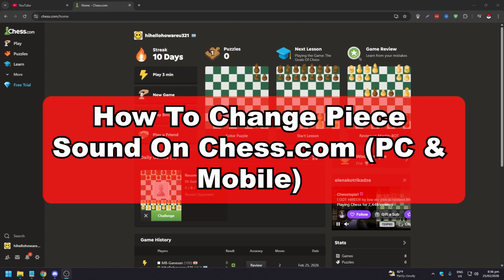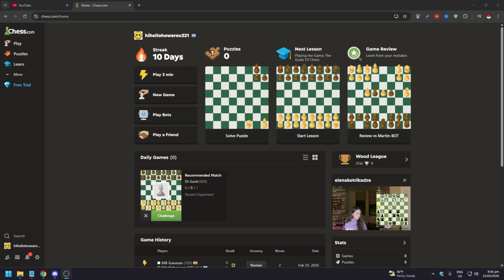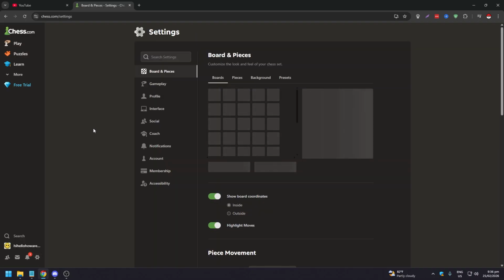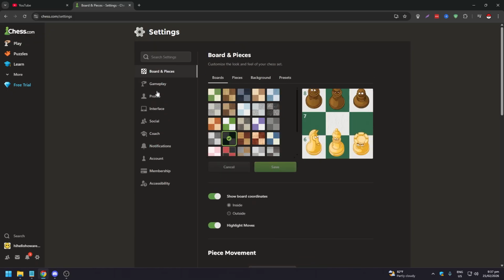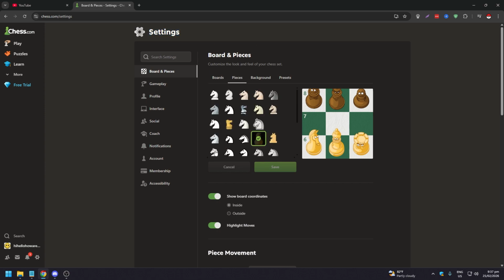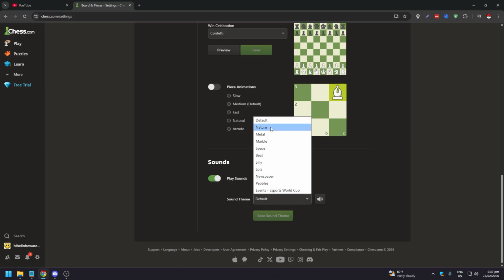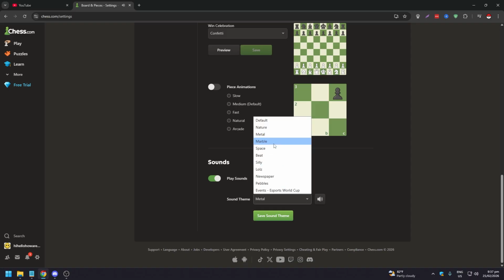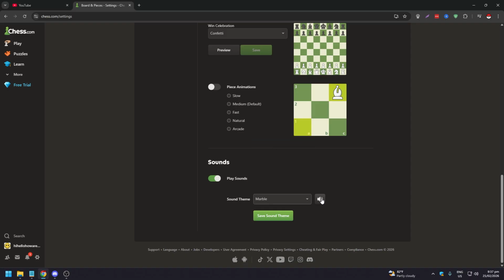How To Change Piece Sound on Chess.com (PC & Mobile) in 2026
How to Customize Move Sound on Chess.com PC and Mobile

Want to change the piece sound on Chess.com using PC or mobile? This video explains how sound customization works on Chess.com and what options are available for adjusting move and piece audio effects. Whether you prefer classic wooden board sounds, digital click effects, or a quieter experience, understanding audio settings helps personalize your gameplay.

Chess.com includes sound preferences that allow players to enable or disable move sounds and other in-game audio cues. Depending on platform updates and device type, specific sound theme options may vary between desktop and mobile. Audio customization is typically managed within game settings or board preferences.

In this overview, you’ll learn how piece sound settings generally function, how device audio interacts with in-app sound controls, and what to check if sound changes aren’t applying properly. If you're looking to customize piece sounds on Chess.com, this guide provides a clear explanation of how audio settings work across PC and mobile.